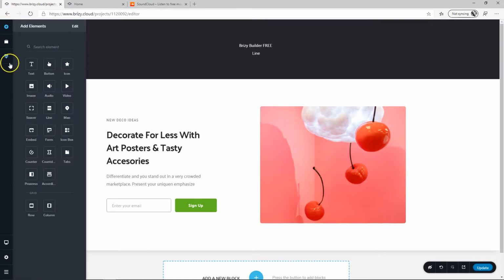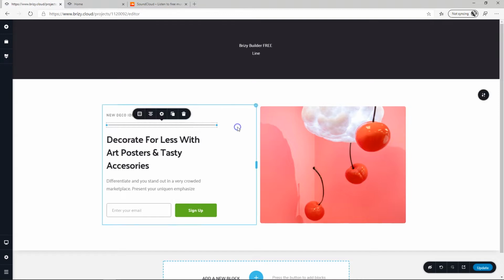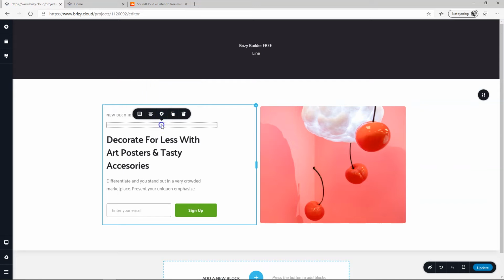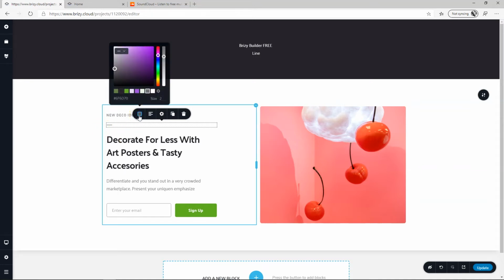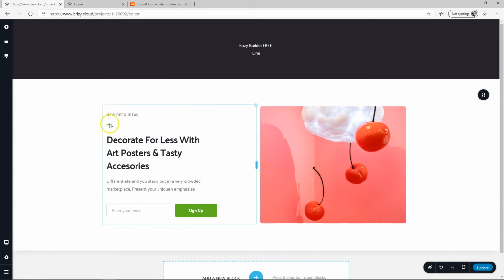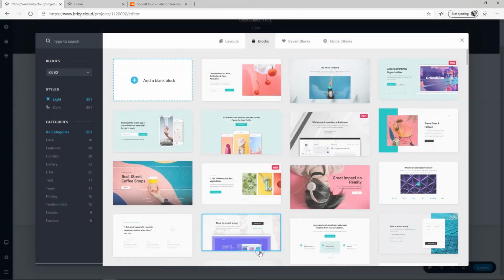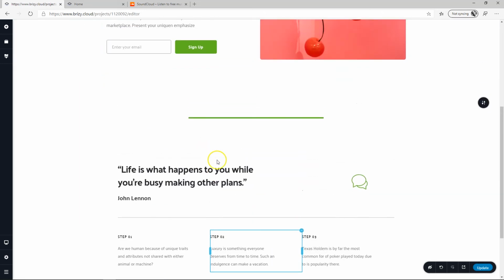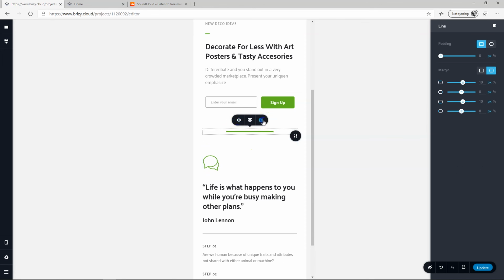Line Element | Brizy FREE + PRO (WordPress + Cloud)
The line element is ideal for decorative styling as well as acting as a divider between various sections on your page. It's included in all versions of Brizy.